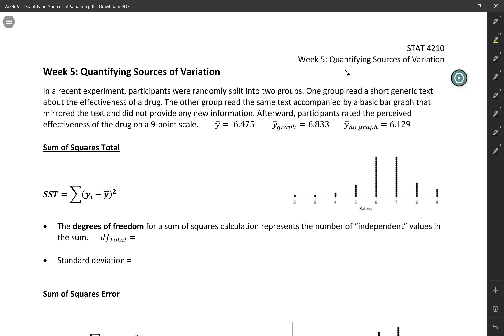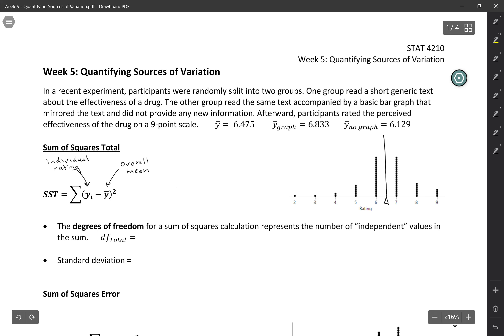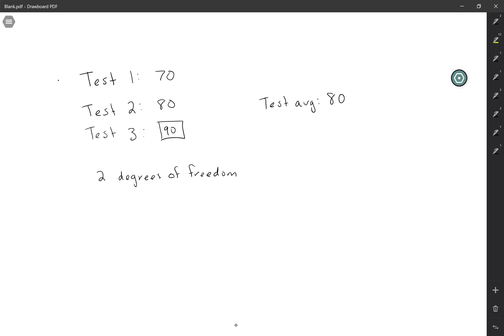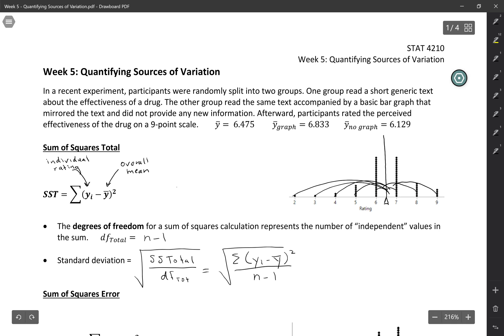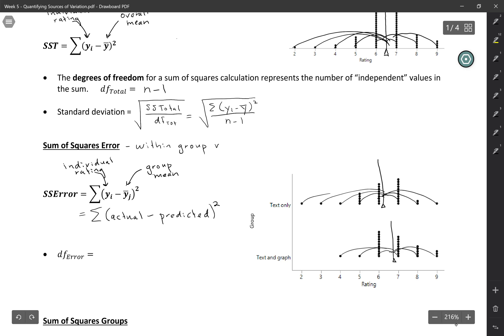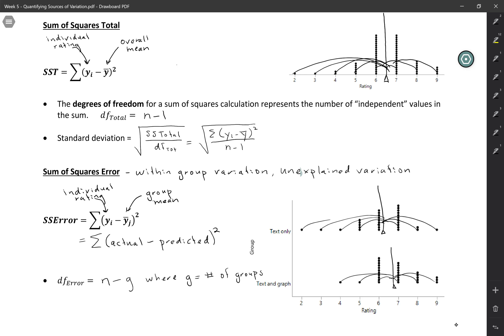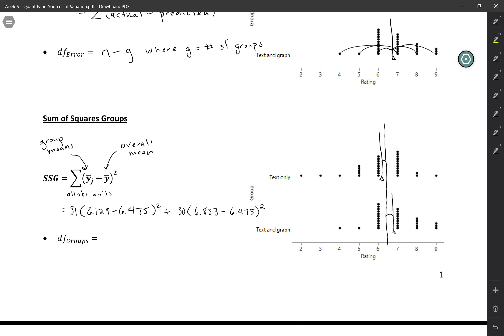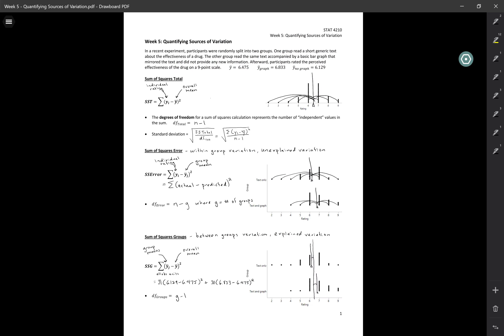STAT 4210: Sums of squares